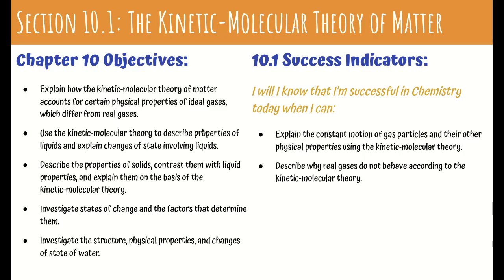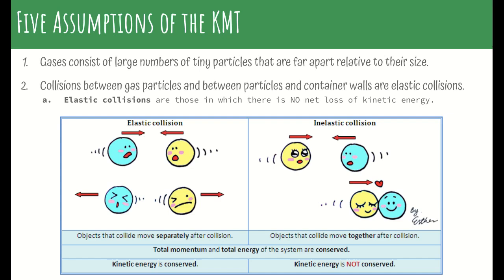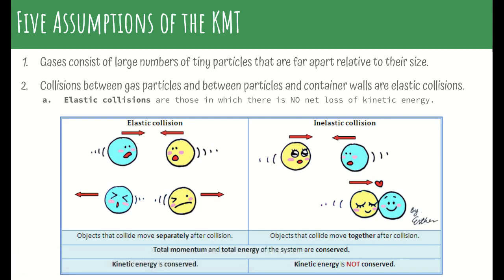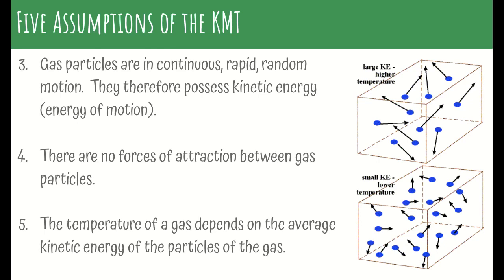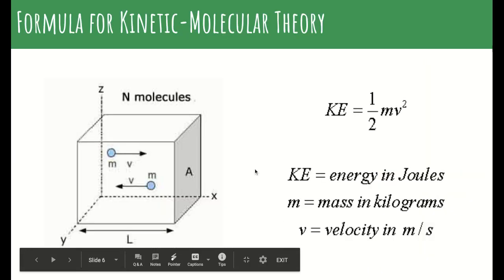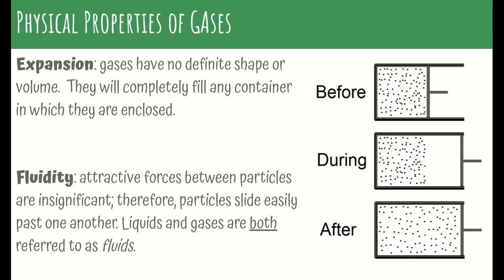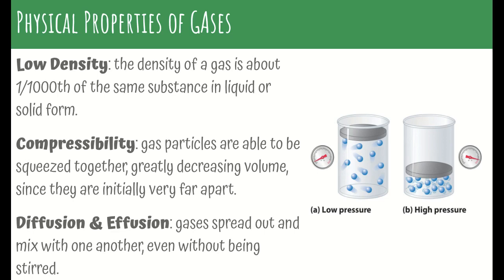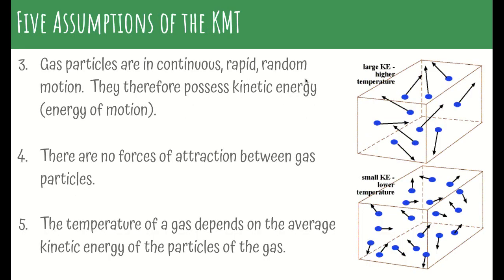HC U6 KMT